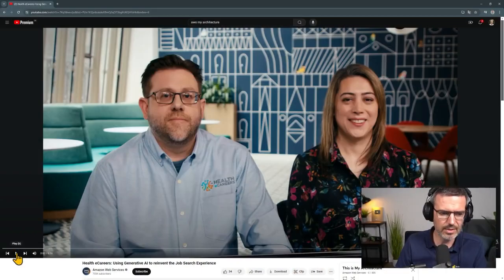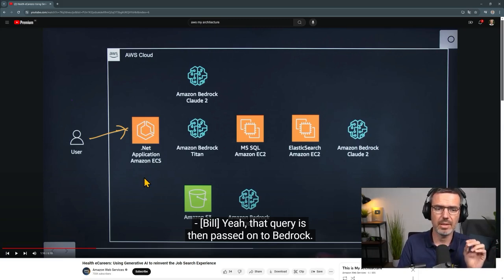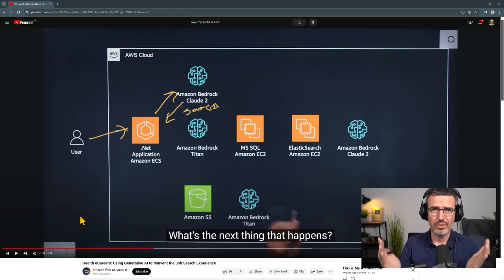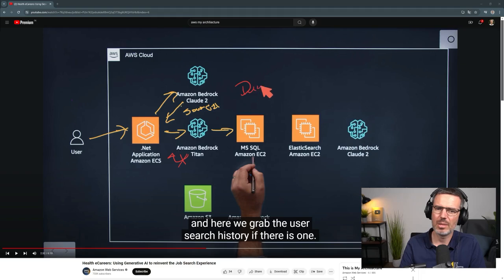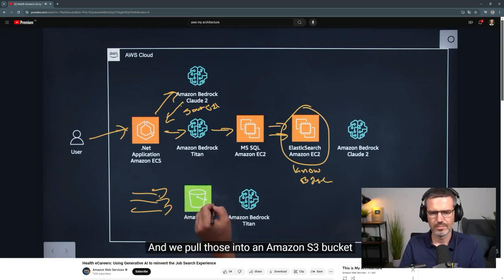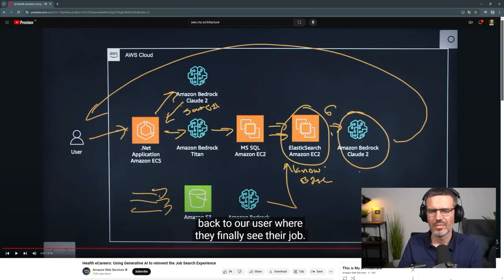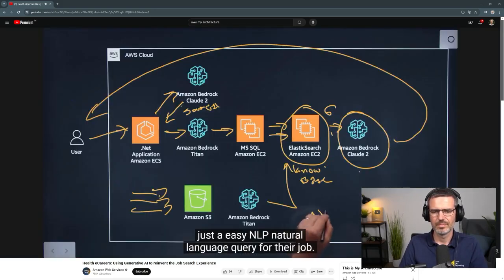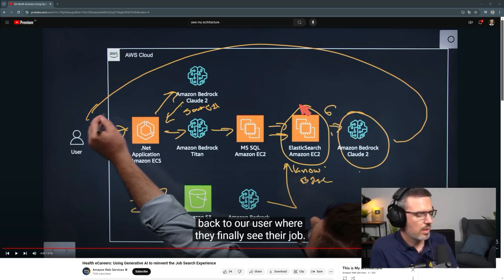Data Engineer Reacts: AWS Architecture With Generative AI Enabled Job Search Engine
Join me as I dive into another AWS platform architecture for Gen AI, specifically designed for an enhanced job search experience! I'll share my thoughts as an engineer on how this innovative setup works, featuring Bedrock, Gen AI, ECS, and EC2.

Curious about the tech behind it and my take on its strengths and improvements?

►Data Engineering SKILLS & TOOLS GUIDE:
-Get insight into skills and tools engineers use to build platforms & pipelines. Including example projects you can start with today!

Hey there! I'm Andreas Kretz, your guide to the world of Data Engineering and founder of the Learn Data Engineering Academy.

On this channel, I break down complex concepts and share insights from my day-to-day work. Tune in for livestreams where I chat with data experts, dive into workshops, and get hands-on with the latest tools and platforms like AWS, GCP, Apache Spark, dbt, Snowflake, Python, Databricks, Apache Airflow, and more. I also do reviews and reactions to various tools and architectures, giving you an inside look at what's hot in the data world.

I also feature "Hero Talks" with guest Data Engineers discussing their journeys, job insights, and more.